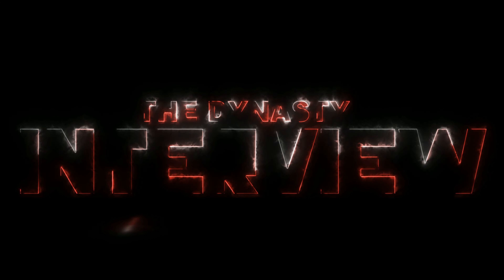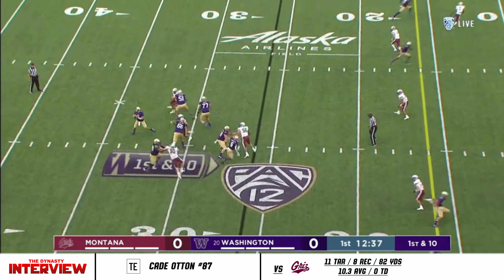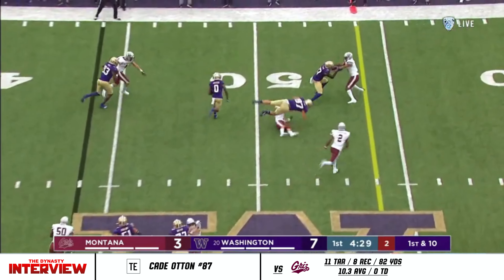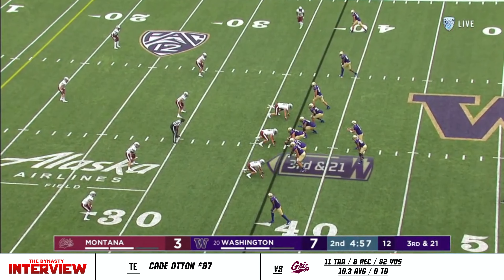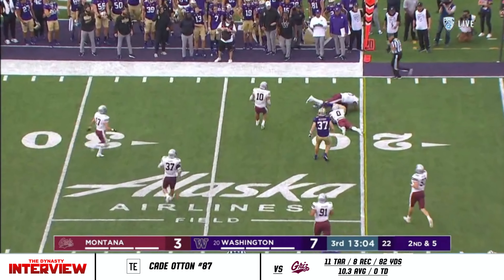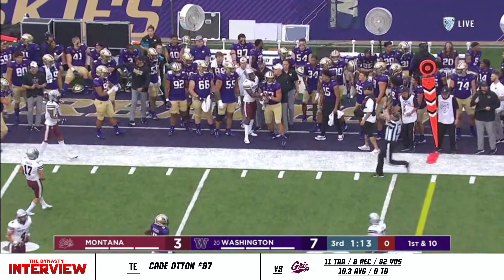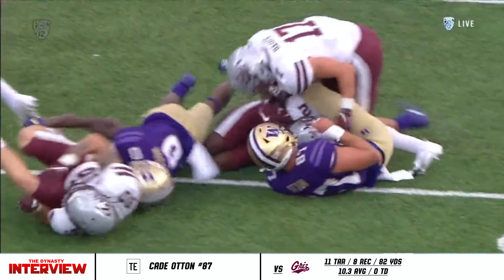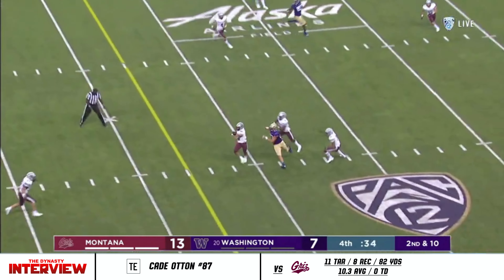Cade Otton - Washington TE #87 vs Montana (2021)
** Coming Soon ** Complete 2022 NFL Rookie Class Player Profiles, Combine Stats, Pro vs Cons, Career Stats, Dynasty Rookie Rankings, and. MUCH MORE!